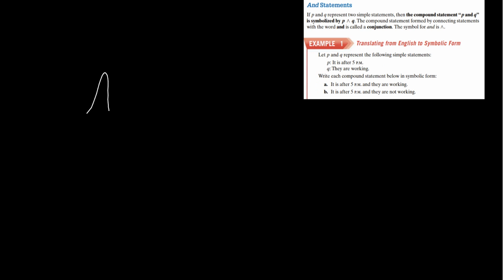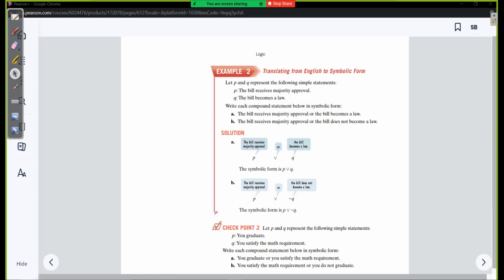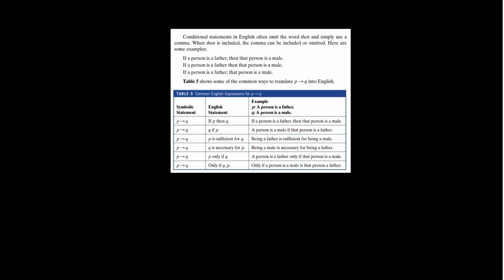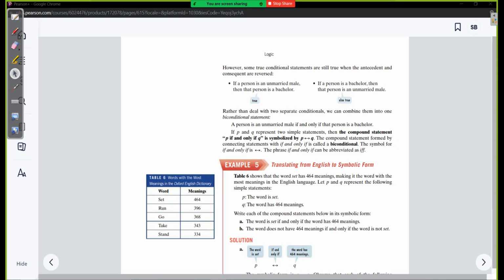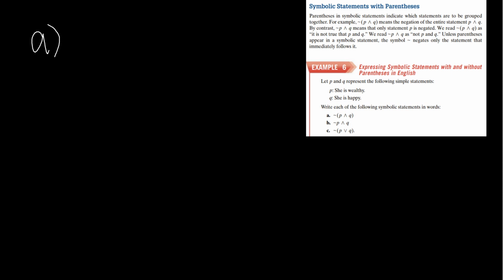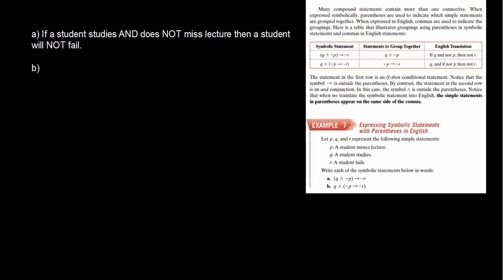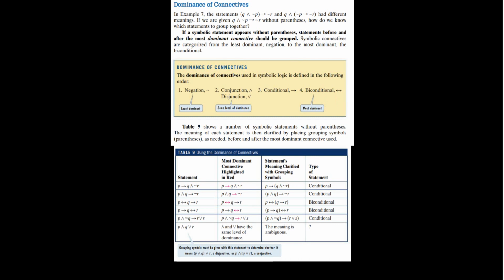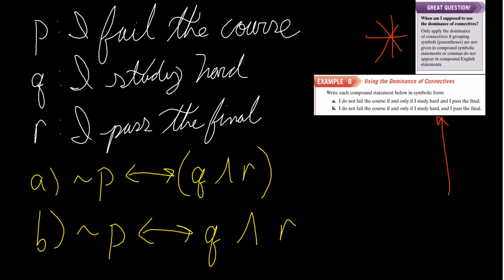Math 1010 9.2: Compound Statements and Connectives